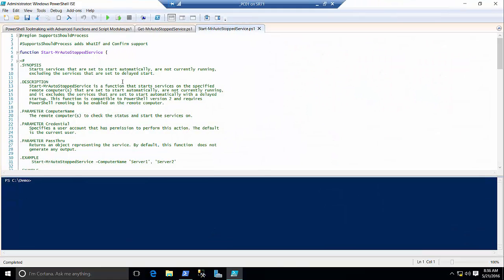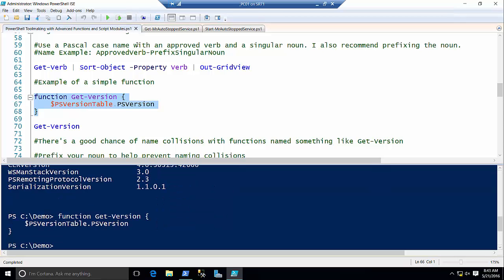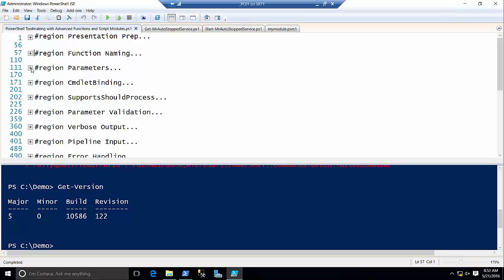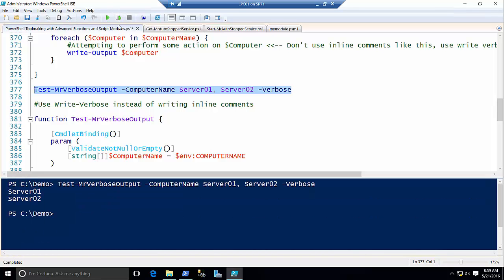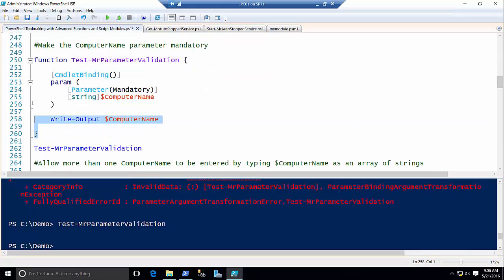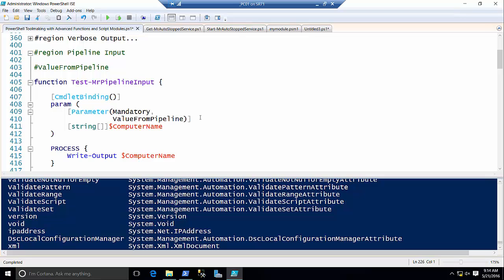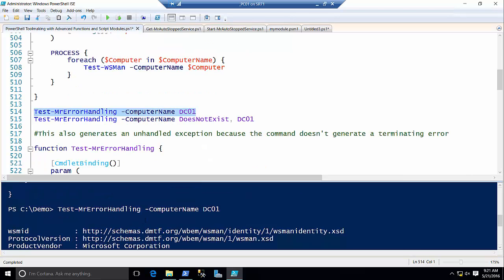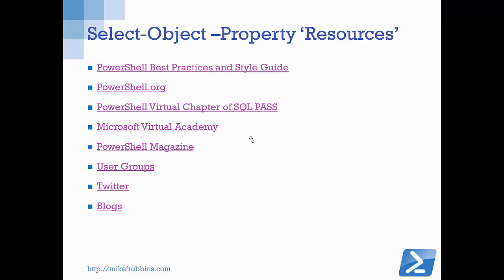PowerShell Toolmaking with Advanced Functions and Script Modules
Live Presentation from SQL Saturday #521 in Atlanta